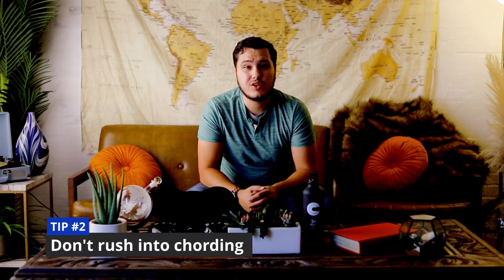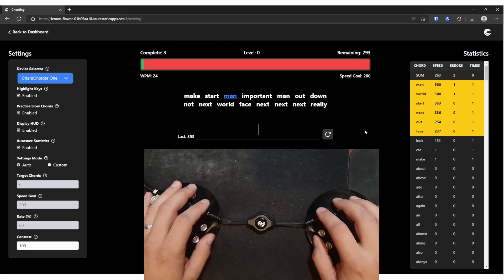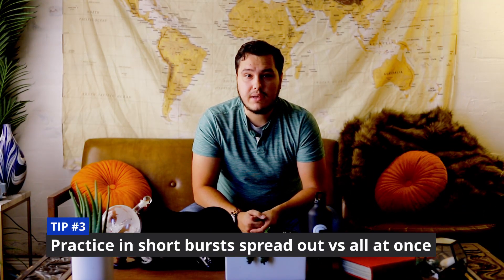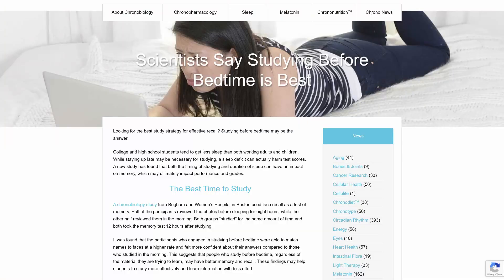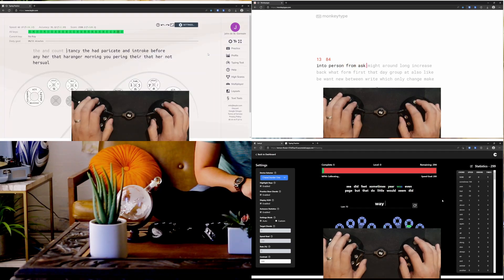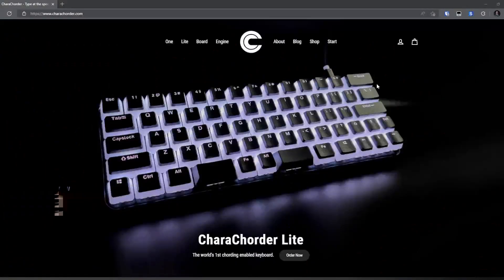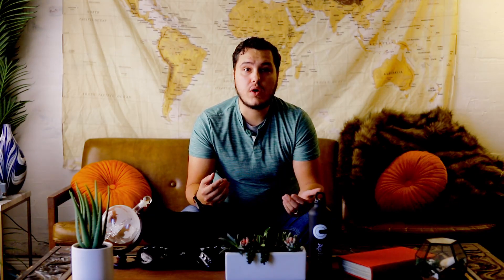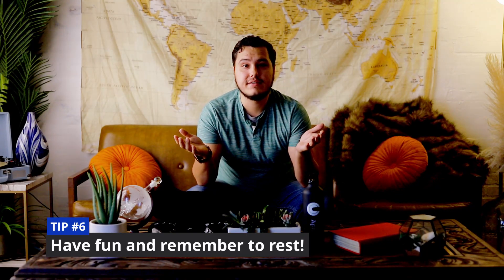6 Tips For Learning The CharaChorder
In this video, I share 6 tips to help you learn how to use the CharaChorder.

Here are some quick links to various parts of the video:
00:09 Tip 1
00:32 Tip 2
01:12 Tip 3
01:55 Tip 4
02:23 Tip 5
03:06 Tip 6

Let me know if you have any questions or want to see any other videos on anything else related to the CharaChorder.